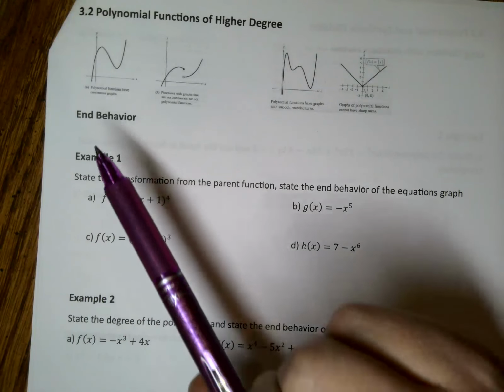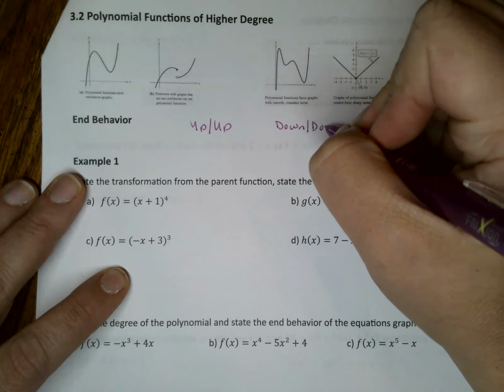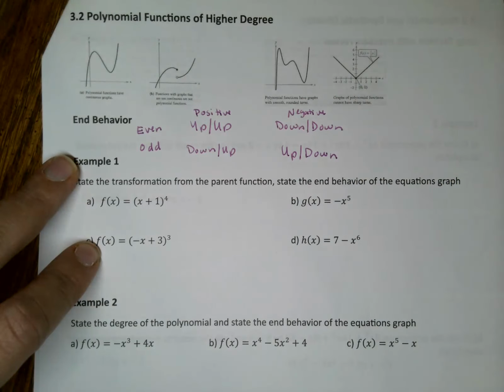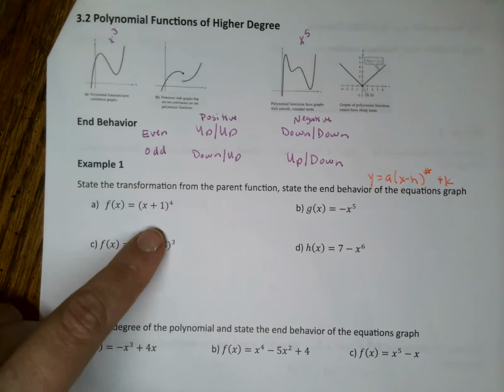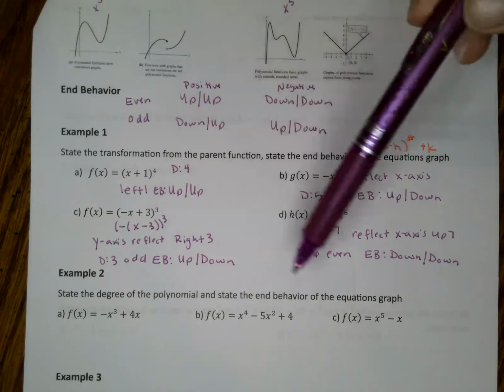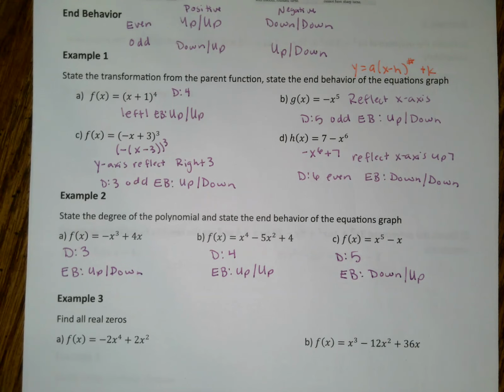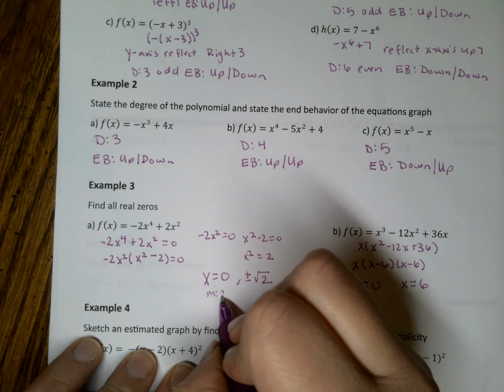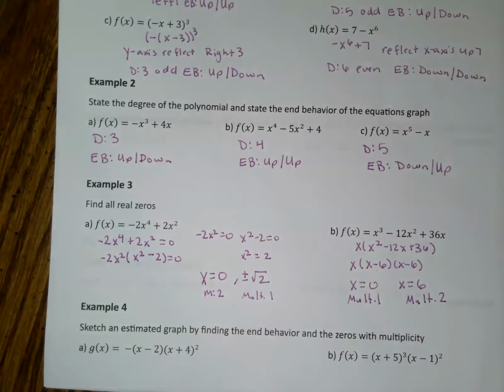CA_3.2_Polynomial Functions of Higher Degree